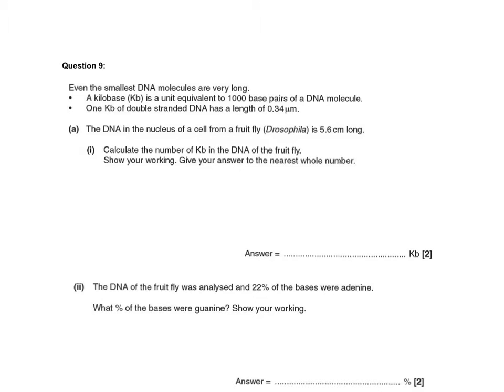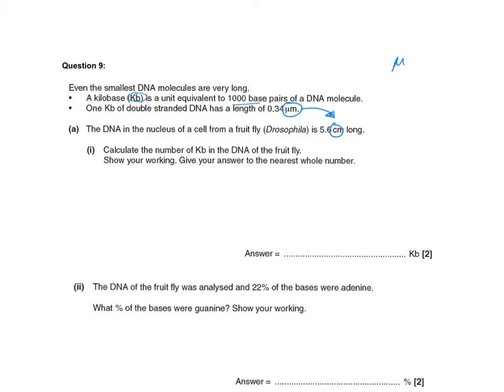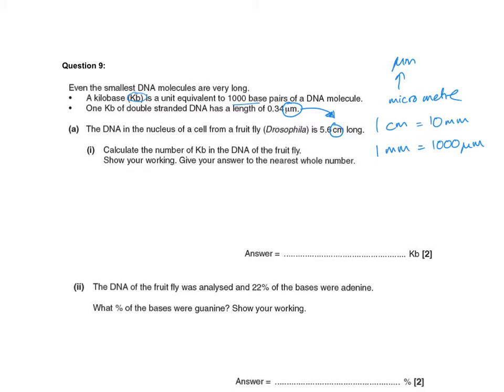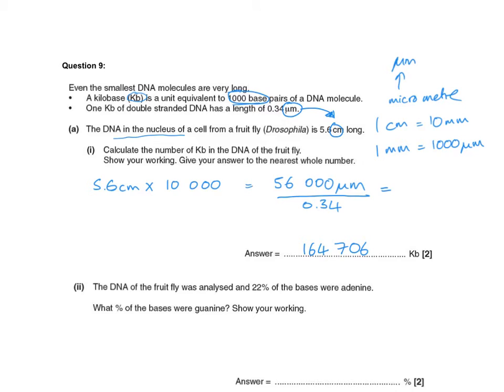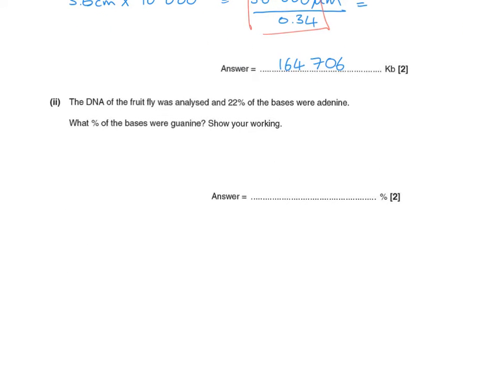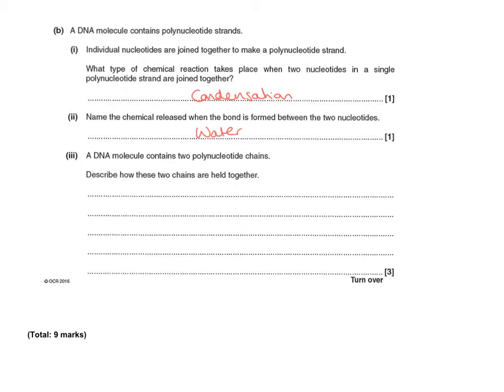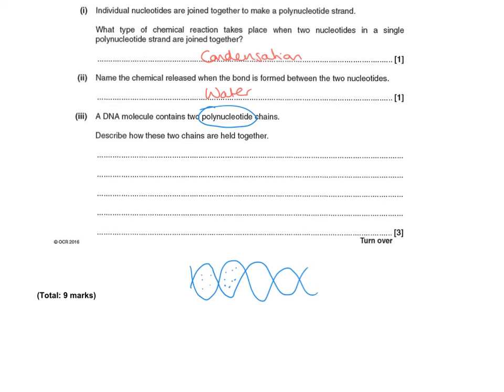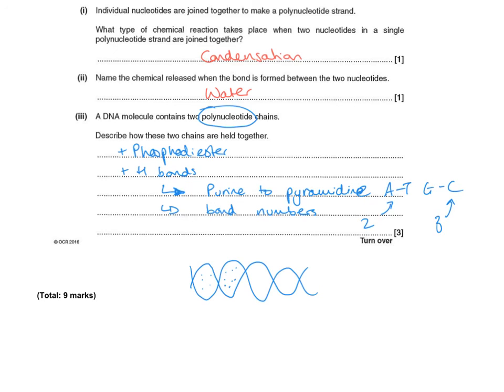L6th Nucleotides test (2020) q9